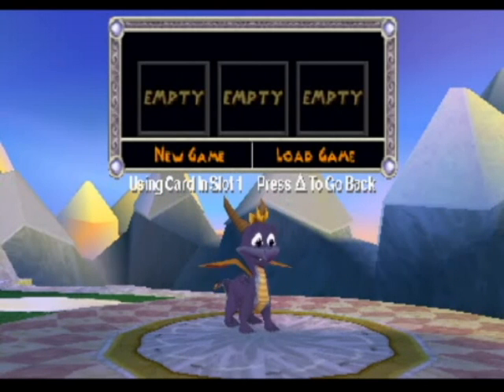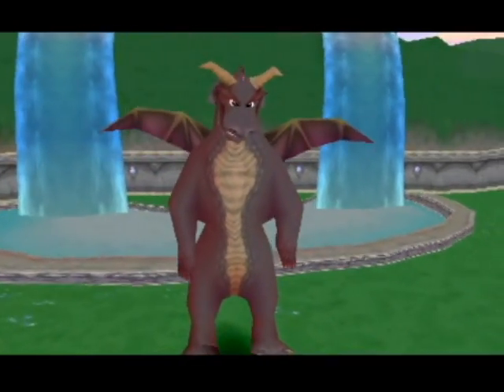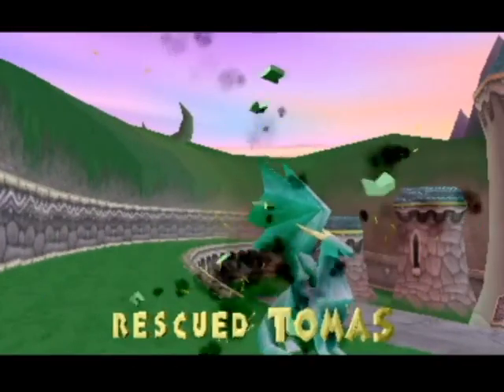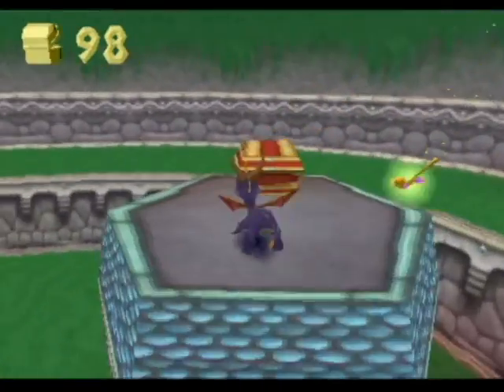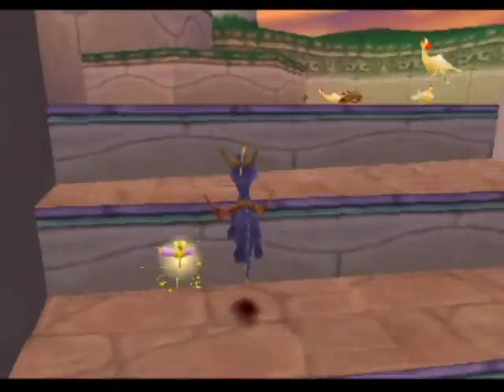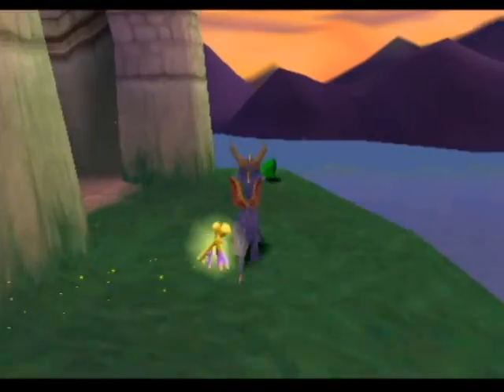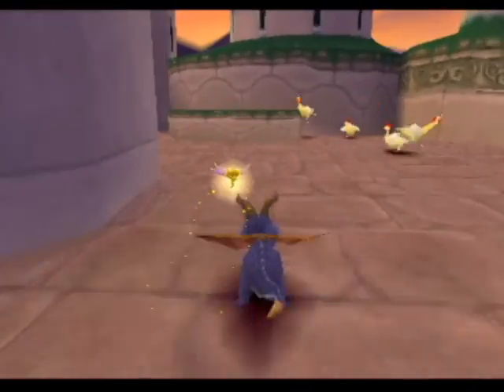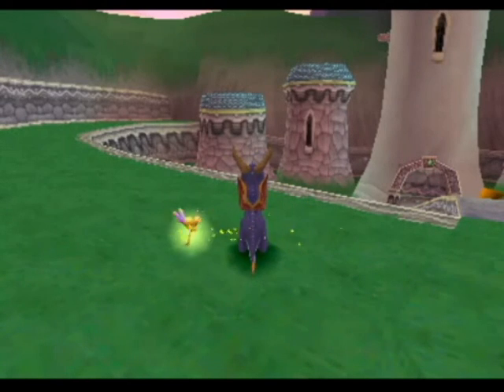Reigniting a Flame! / Let’s Play Spyro the Dragon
Being somebody who even as a kid was a big fan of mythical creatures, I honestly feel that Spyro would have been right up my alley, so in celebration of his return, let’s play through another Playstation classic, Spyro the Dragon.  *Also, yes in my commentary I goofed up by talking about the wrong version of Spyro, my bad*